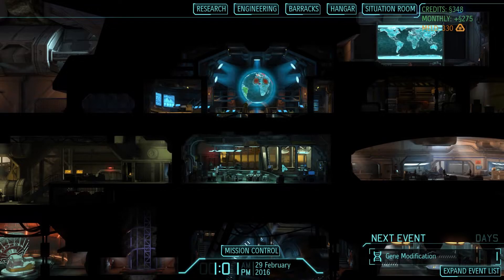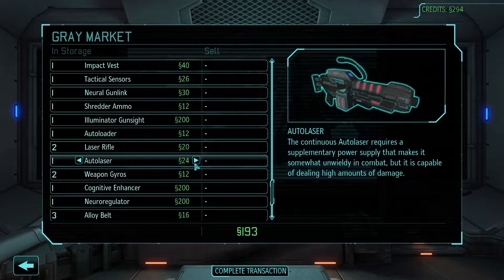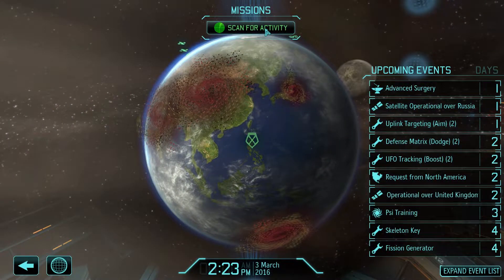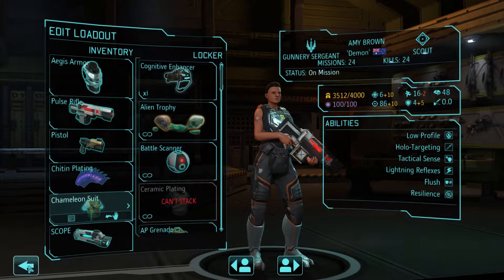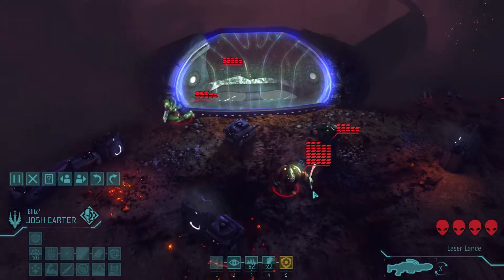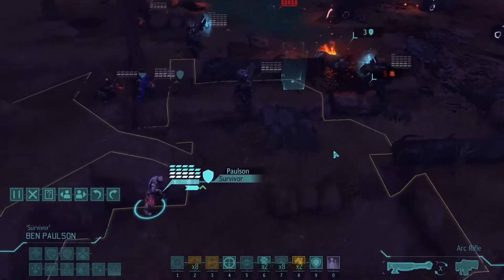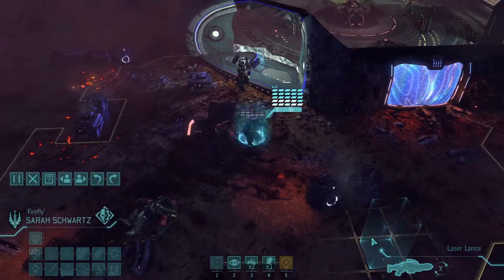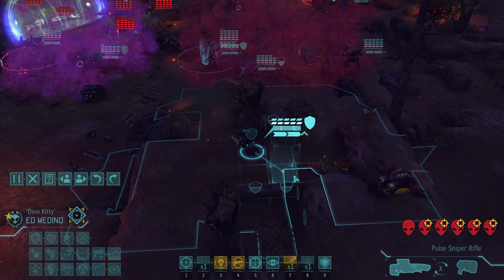XCOM Long War Let's Play - Part 178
XCOM Enemy Within Long War Let's Play - Part 178

MODs Used In This Campaign:

MOD: XCOM Long War [Beta 14F as of this date]
[Core Long War MOD, does NOT require a patcher utility]

MOD: Commanders Choice
[Choose Soldier Specialty]

MOD: WS Ghost / Ellatan Base Defense Rework
[This MOD allows you to manually select and equip 8 soldiers for XCOM Base Defense Mission.]

Purchase: Must have XCOM EW To Play!

About The Long War

Long War is a modification for XCOM Enemy Within and has the depth of a true expansion. It adds in many new game-play mechanics including (but not limited to), up to 12 soldiers in the field, 8 new classes, new tech, new air combat system, new officers/NCOs system and much much more.

Follow/Like/Chat

My handle "Mal" is a shortened name and comes from my time in games like Counter Strike, DoD, Ultima Online, Shadowbane, WoW, SWToR and others where I went by the name Malevolence or Malevolent. I am an geek who has been playing games my entire life with a keen interest in MMO/CRPGs, Strategy and Tactical Games.

On my channel you will find AAA as well as Indie titles but make a concerted effort highlight to smaller projects whenever I am able to.

While not an expert in every game I play but do strive to have fun and pass on knowledge at the same time. My videos will typically take the form of Let's Plays, First Looks, Reviews or In-Depth Guides.

If you have any questions or feedback; both are certainly welcome and thank you for visiting my channel.